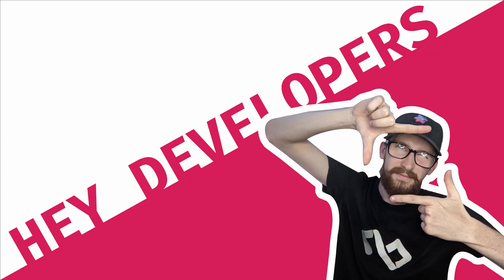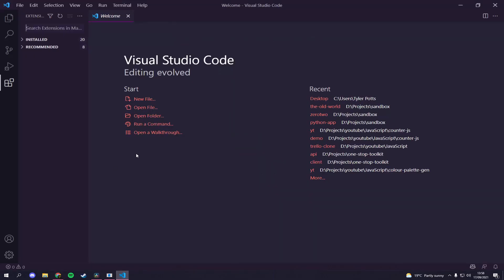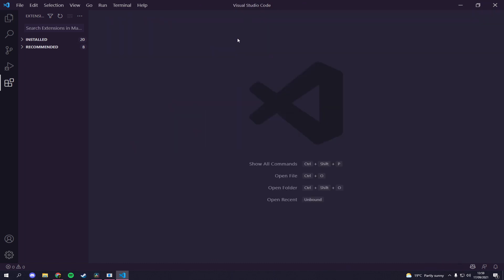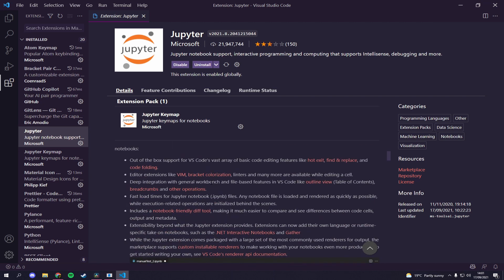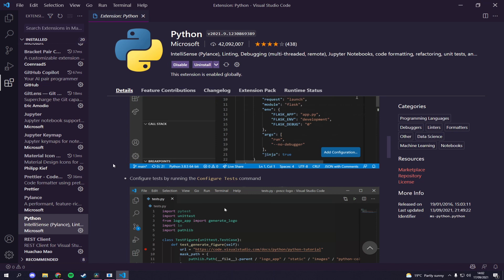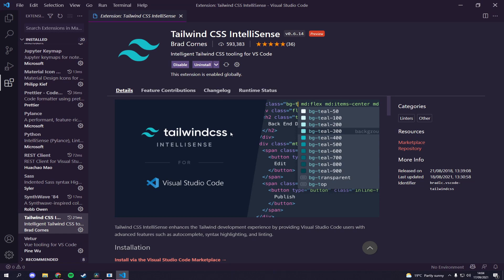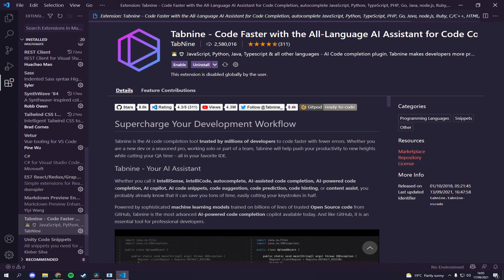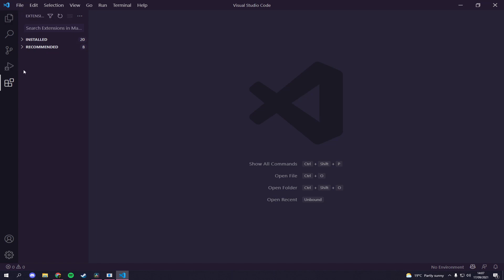My VS CODE SETUP in 2021 - Themes, Icons & Extensions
Everyone is always asking me "King Pottsy our lord and saviour, please tell us what your VS Code theme is" WELL TODAY IS THE DAY I FINALLY TELL YOU!

A list of VS Code Extensions, my theme and icon pack! :D